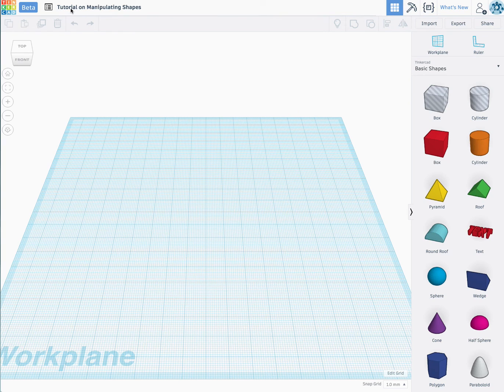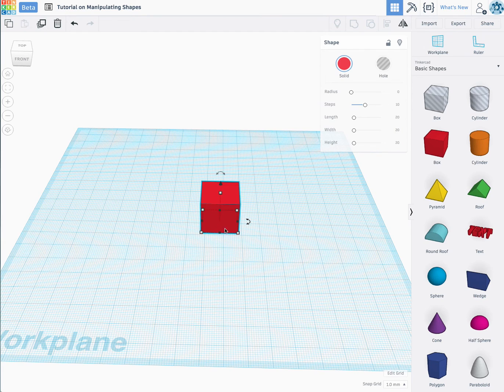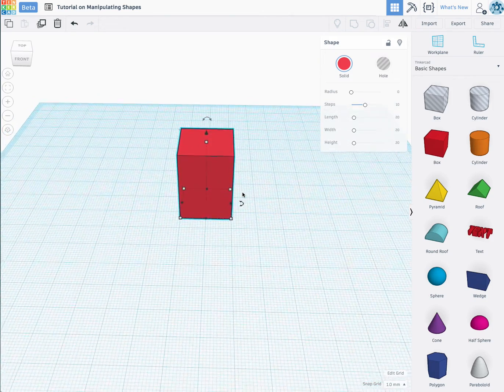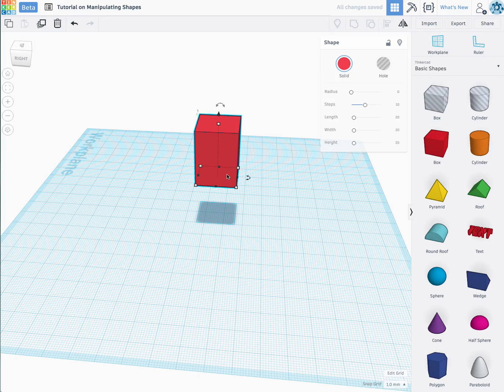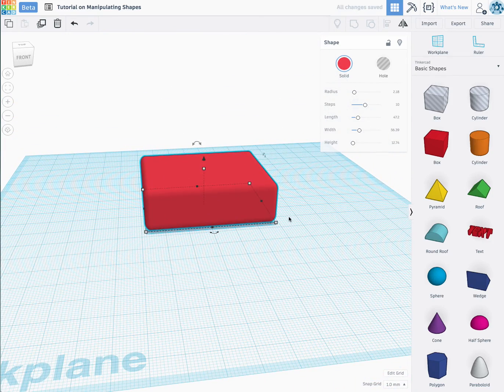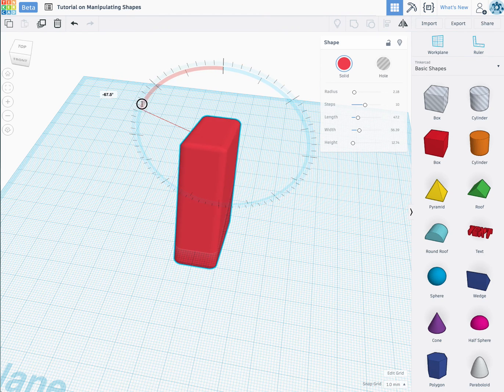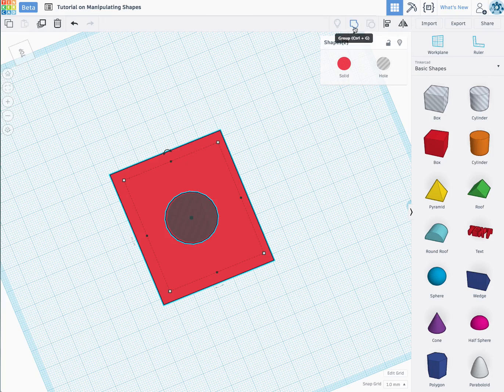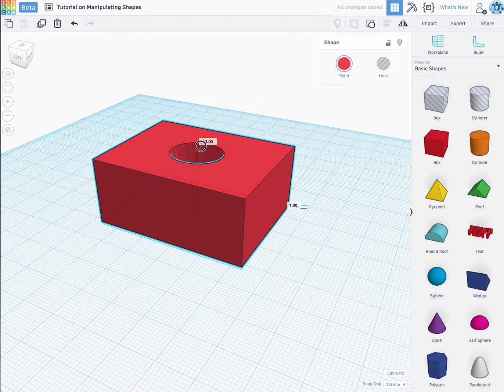TinkerCad Tutorial: Moving a Shape around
The tutorial discusses how to maneuver an object on the workspace.  Once you figure out how to move the blocks around it simplifies the process.